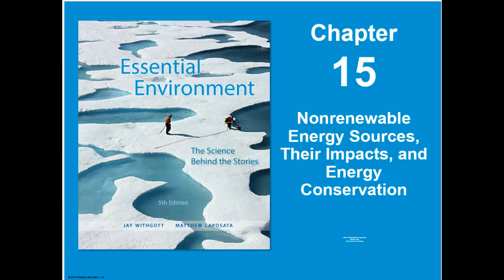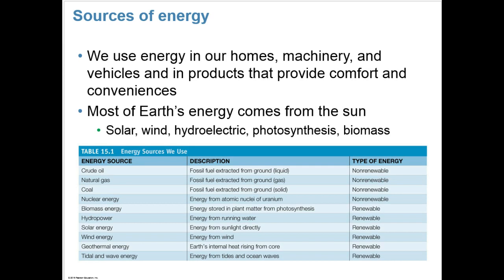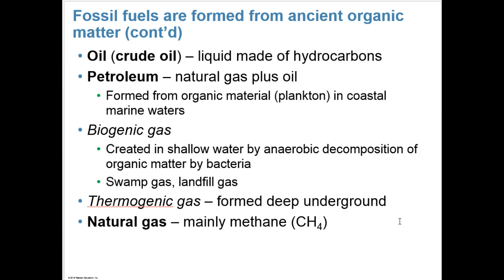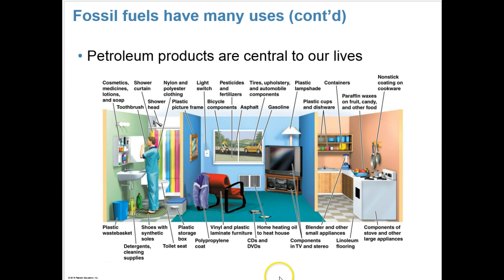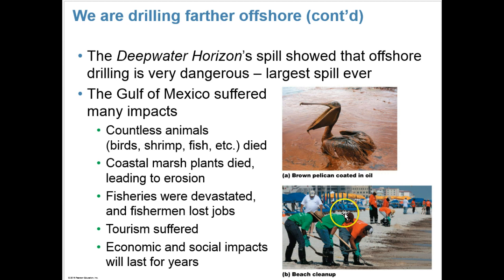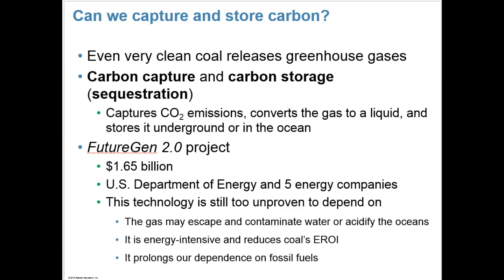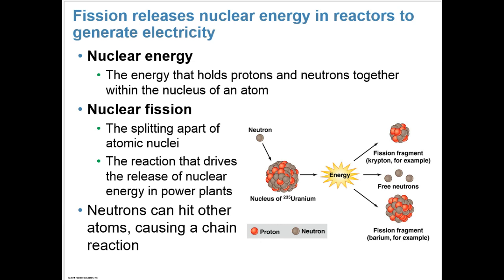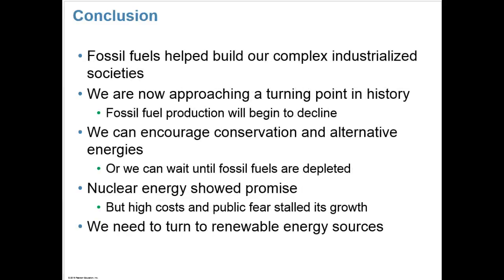Chapter 15 Nonrenewable Energy Sources Lecture VIDEO